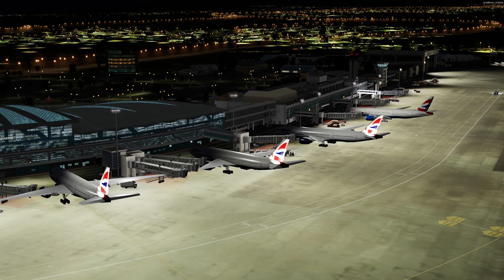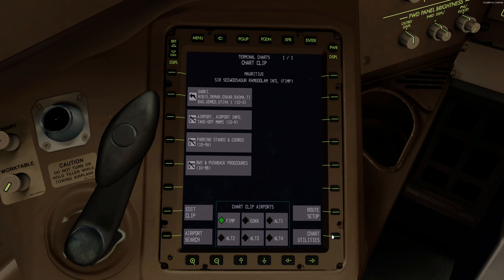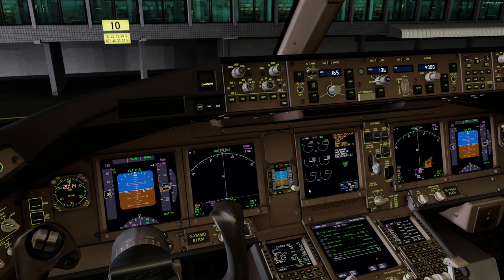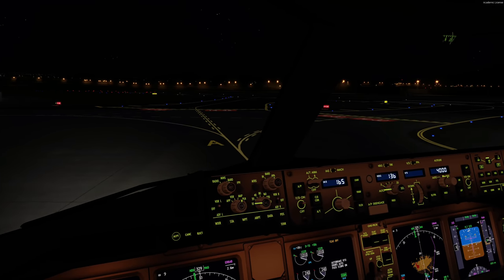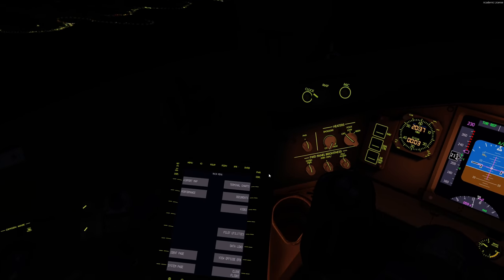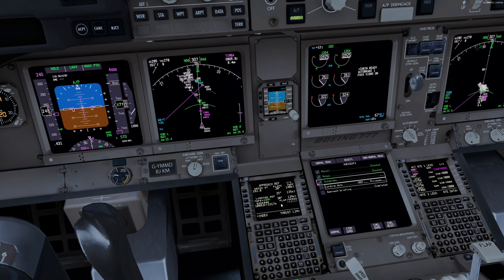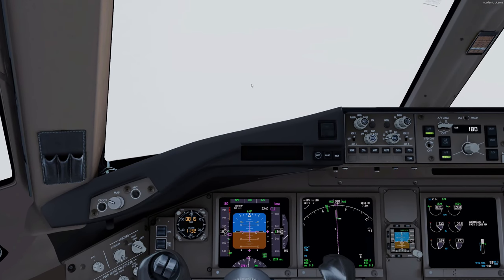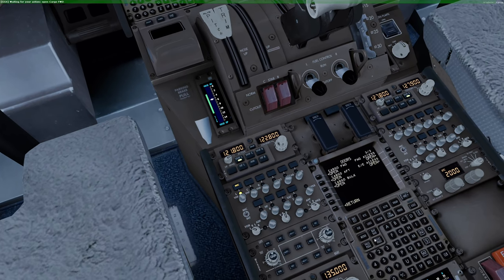[P3Dv5.1] PMDG British Airways 777-200ER - Mauritius to London (FIMP-EGKK) | VATSIM Group Flight!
Addons Used in the Video:
PMDG 777-200ER Expansion
FSDG Mauritius
Jennasoft Gatwick
FSDreamTeam GSX Level 1 & 2
Hifi Simulations Active Sky for P3D
ORBX FTX Global Base, Vector & Open LC
REX Sky Force 3D
AIG AI Traffic